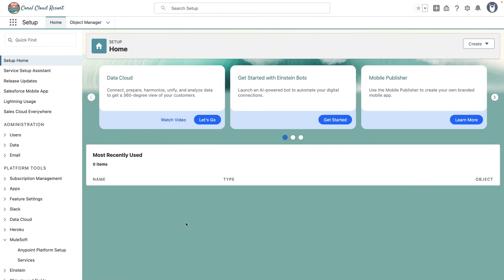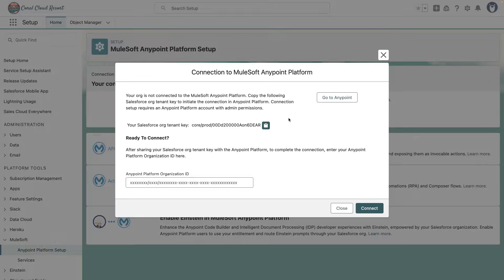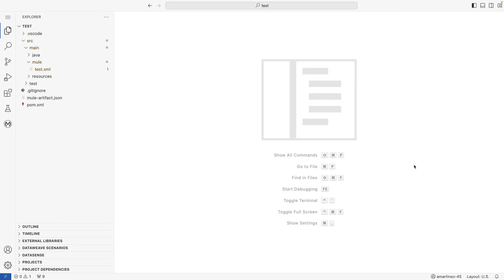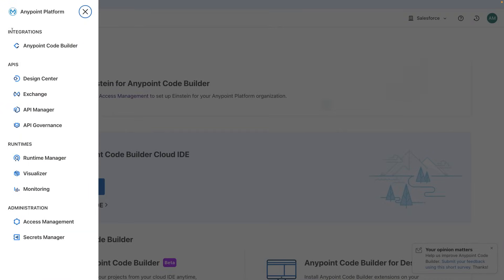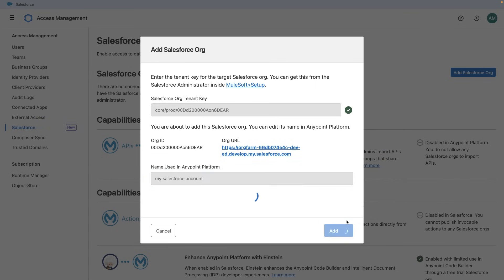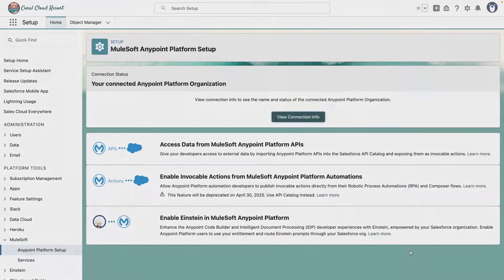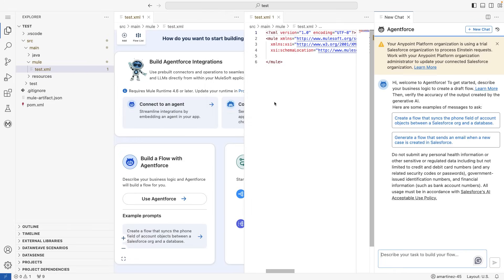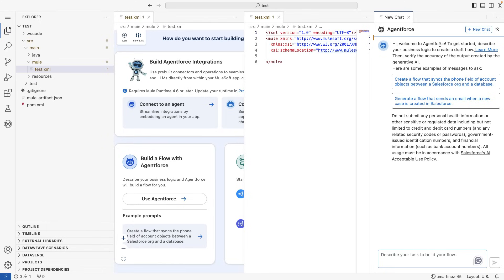Connect Your Salesforce Org to MuleSoft Anypoint Platform | Agentforce Decoded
Discover how to connect your Salesforce org to your MuleSoft Anypoint Platform. Leverage your org's Einstein capabilities directly within Anypoint Code Builder to supercharge your integration development with personalized AI assistance.